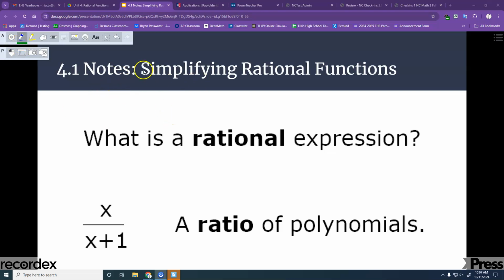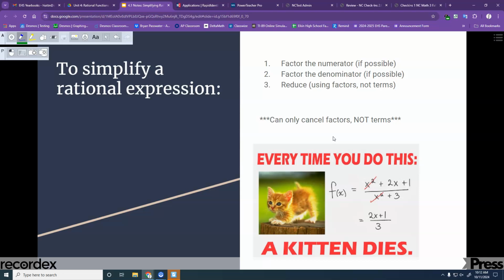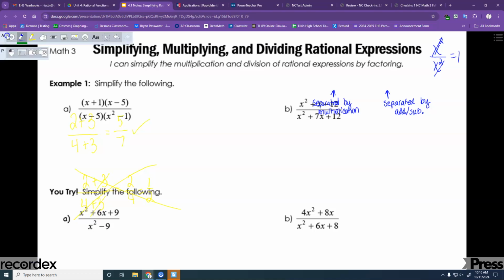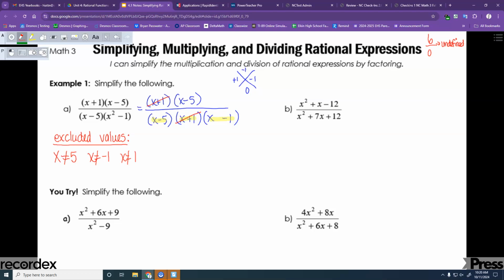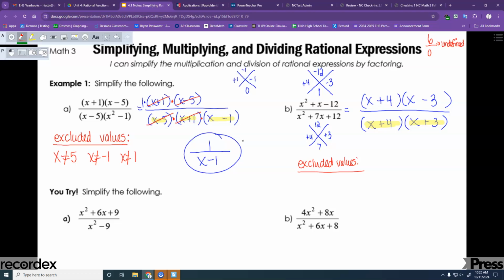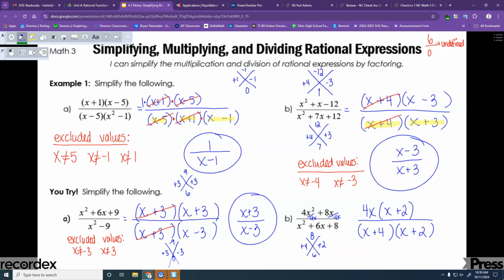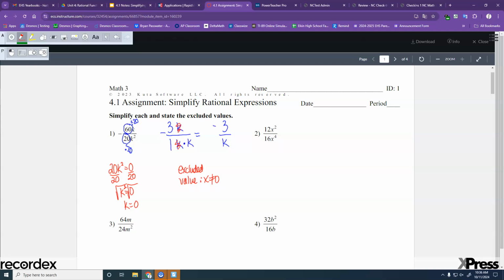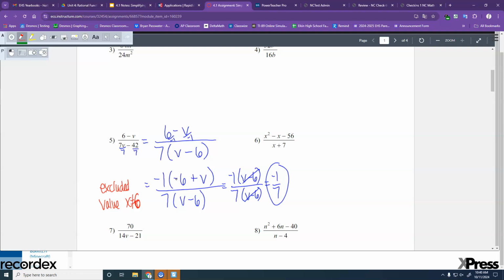Math 3: Notes 10/11